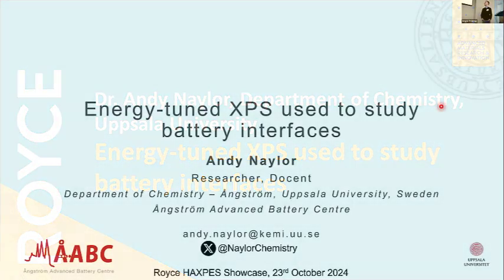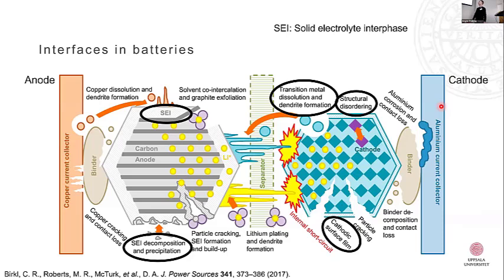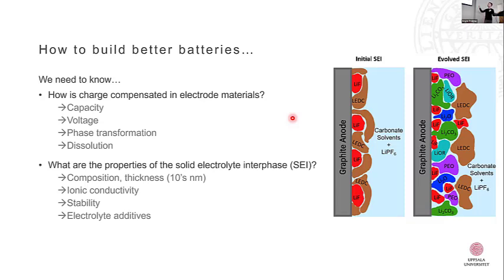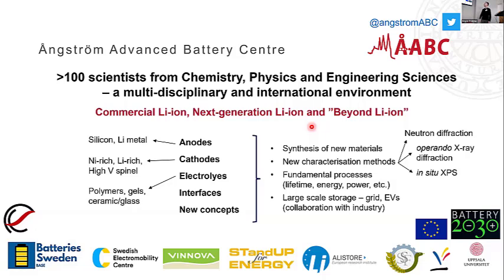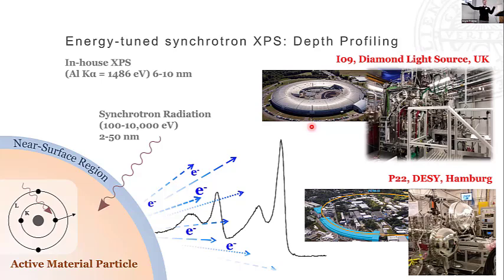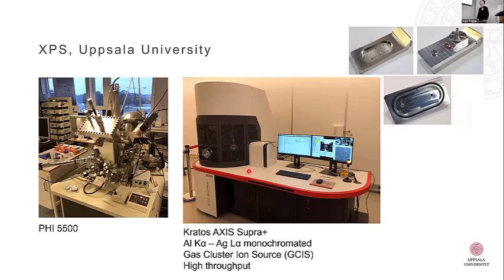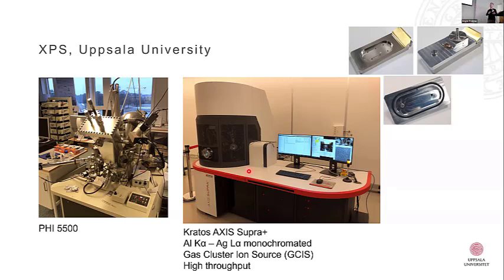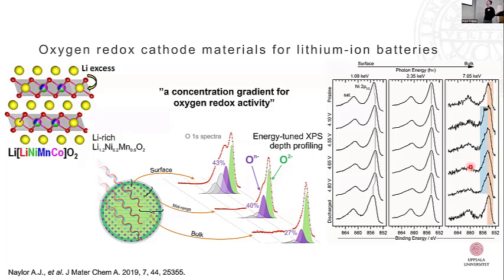Energy-tuned XPS used to study battery interfaces | Dr Andy Naylor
A talk from Dr. Andy Naylor, Department of Chemistry from Uppsala University.

HAXPES uses higher energy X-rays to extend XPS sampling depths towards the bulk of a material with elemental and chemical specificity. The Scienta Omicron HAXPES Lab at the University of Manchester brings what was a technique limited to national synchrotron facilities like Diamond into the laboratory, opening up applications of this characterisation technique to a much broader range of fields. This event hosted esteemed, expert speakers who enlightened the audience on how HAXPES is a technique that can be leveraged by industry.